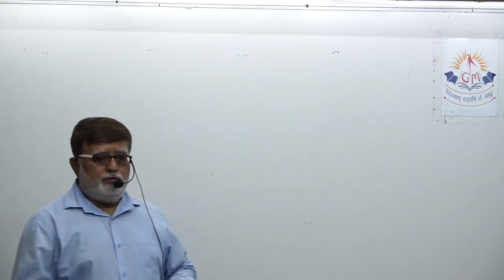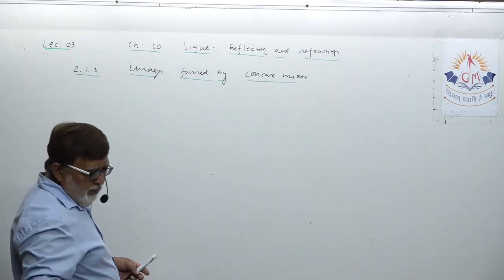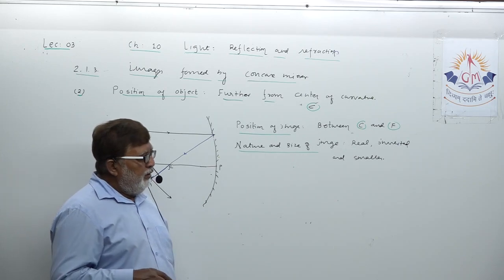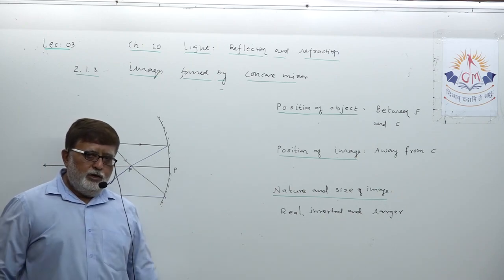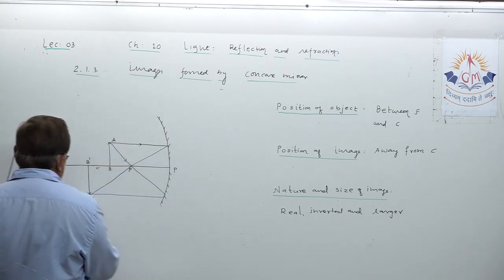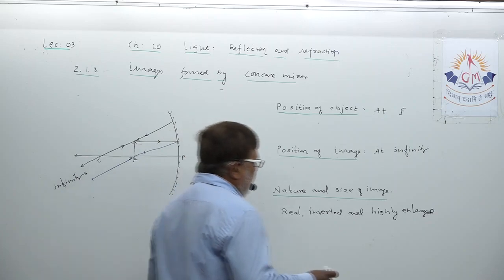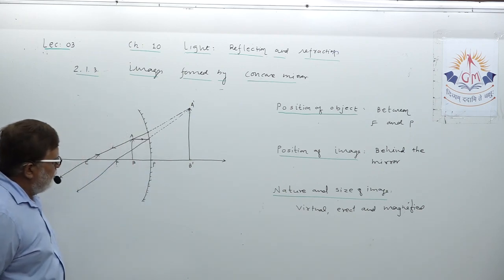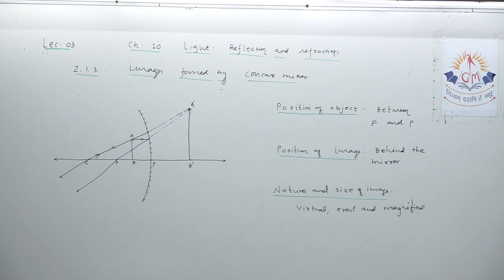STD 10 CH 10 LEC 03